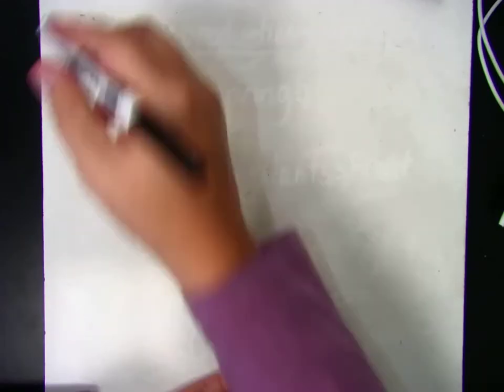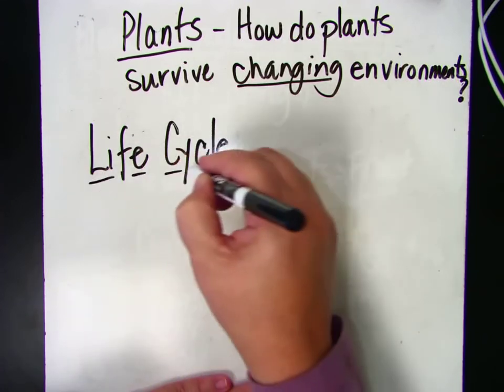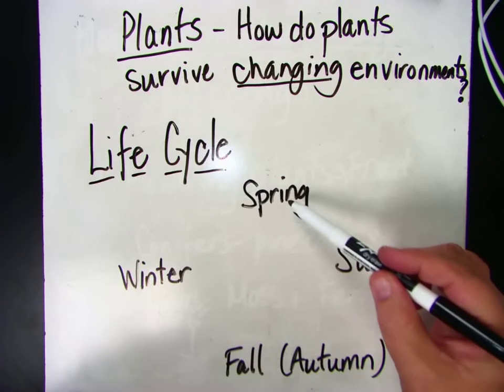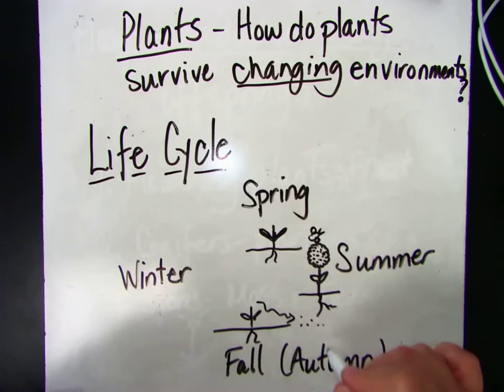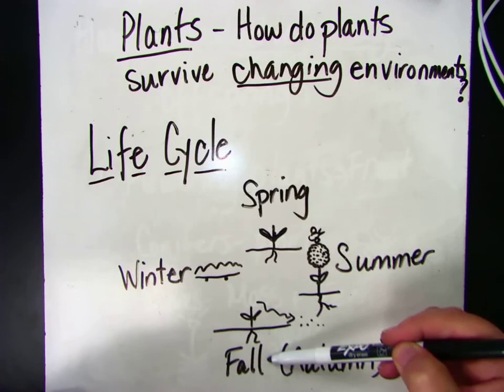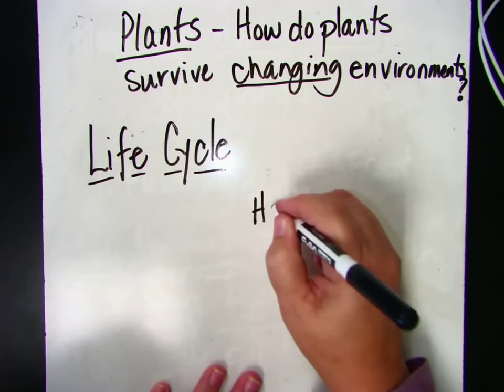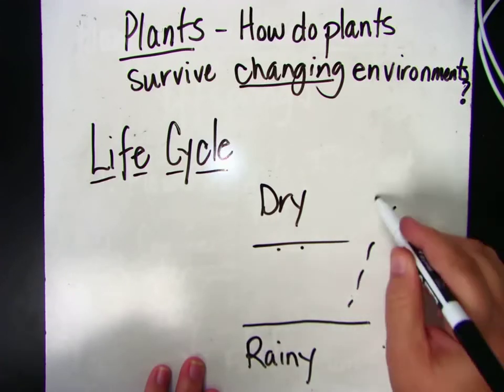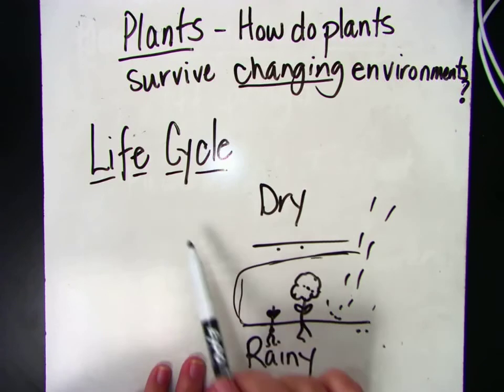Plants Survive Changing Environments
Brief description of life cycle changes according to a changing environment in plants.